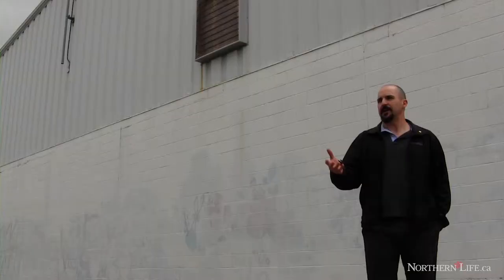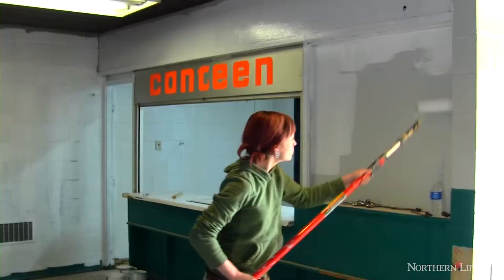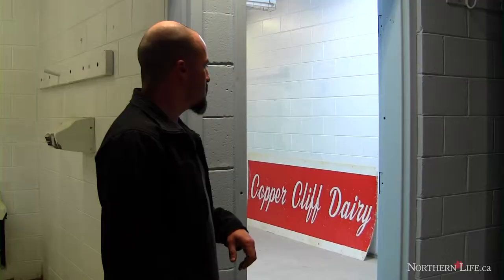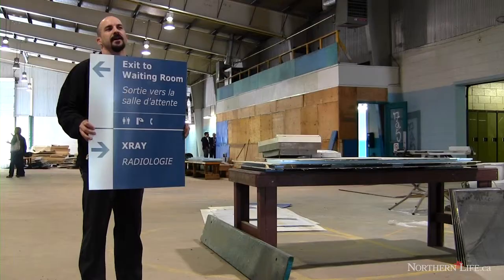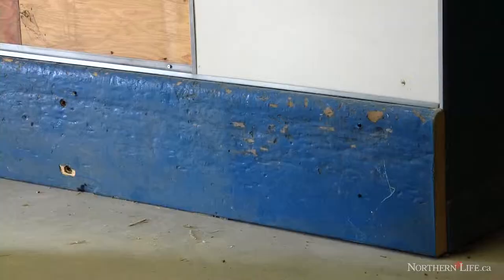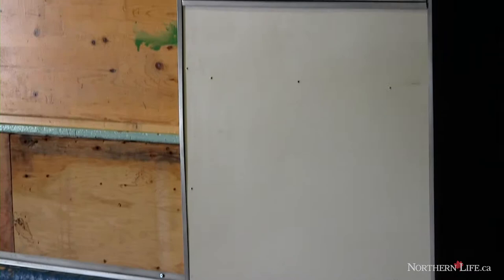NOFS film studio tour - Sudbury News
Sudbury - Renovations are underway at the Barrydowne Arena — once complete, Northern Ontario Film Studios (NOFS) will open the one-and-only sound studio in northern Ontario.